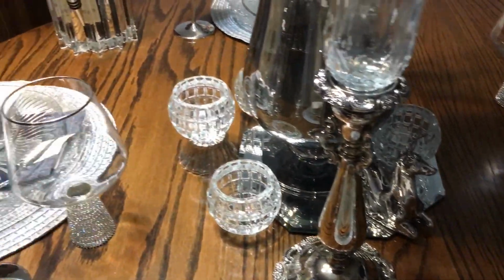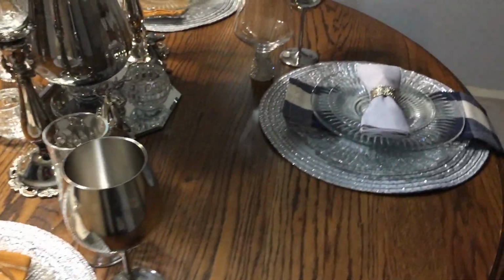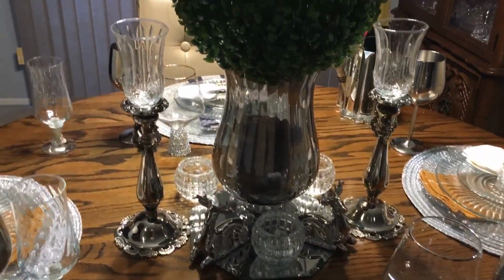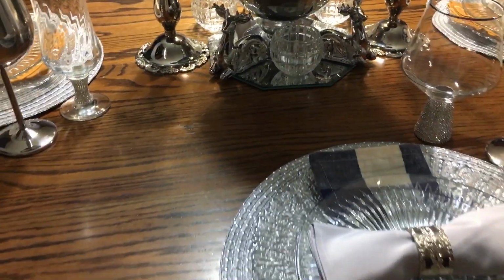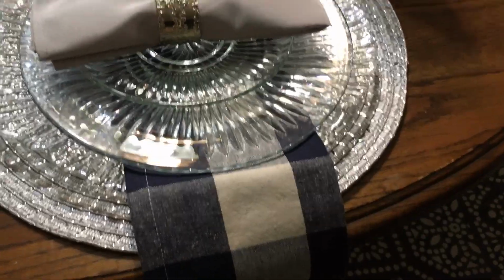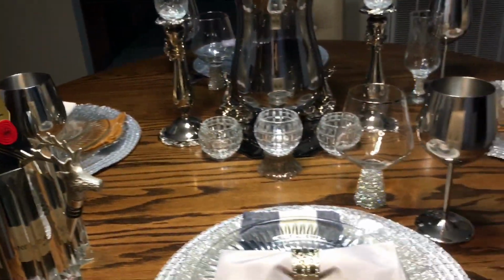2020 New Years TableScape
Hi everyone Happy Blessed New Year!
In this video, I'm sharing with you my 2020NewYearsTablescape .
Become apart of the StylingCrew by clicking this link
UCmuAnV1FFLaNjXM1kt3KDEg
Let’s connect on IG  @ stacy_marie_interiors